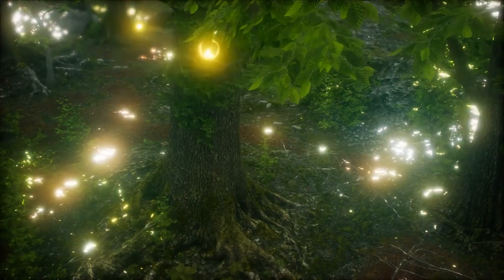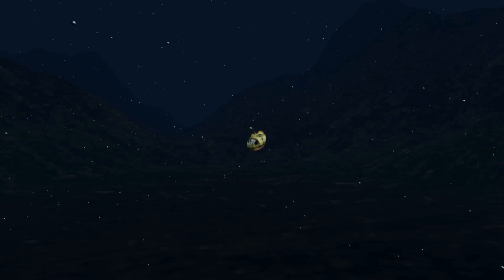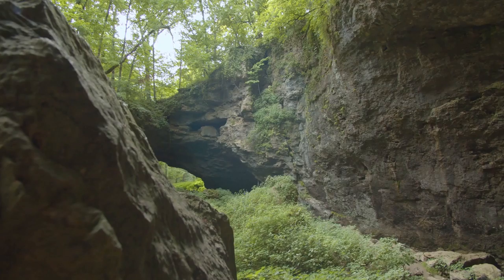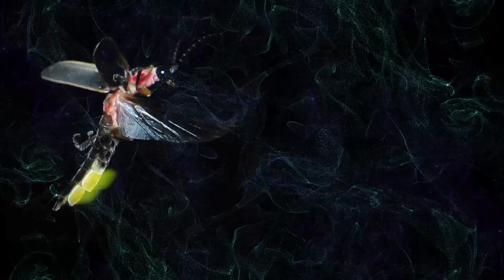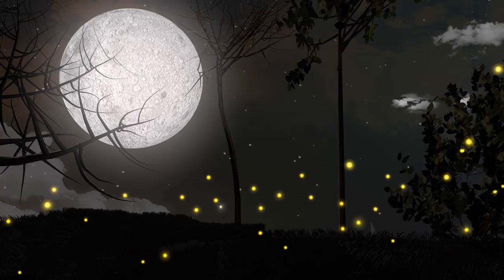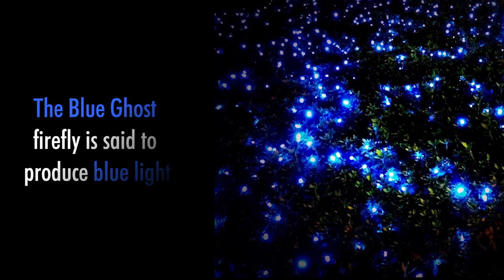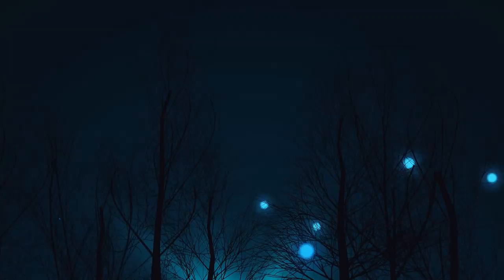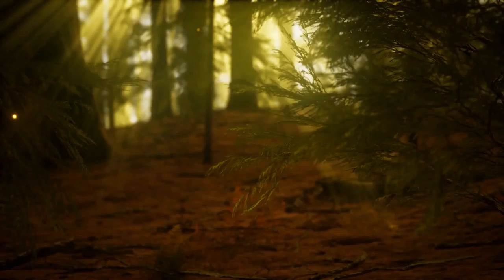How And Why Do Fireflies Glow?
The glowing tails of fireflies fill the night during summertime. These insects have fascinated scientists for a very long time with their ability to produce light. It was discovered that fireflies had a special substance in their abdomen that let them glow at night.

Not only fireflies glow in the dark. There are many other animals on land and in the sea that produce light in their bodies. Under the rays of ultraviolet light, all scorpions produce a blue-green glow. This is attributed to a substance found in the thin but very tough coating called the hyaline layer in their exoskeletons. Even years after they are dead, their remains still emit the blue-green glow under ultraviolet light. This is perfect for humans because we will be able to detect and avoid them in the dark.

Fireflies don't produce only yellow light. The light produced depends on the species. There are as many as 2,000 species of fireflies. But don't start thinking they can produce all the colors in the rainbow. The lights in the abdomens of these creatures range from red to pale green to yellow. The Blue Ghost firefly is said to produce blue light.

Fireflies do not just light up so that you can enjoy the view on a summer’s night. They light up for various reasons which are linked to their survival. Female fireflies choose mates depending on the unique male flash pattern characteristics. Higher flash rates and intensity of males increase their chances of attracting females. You could say the flashier they are, the more attracted females are to them. Their lights also help them identify other members of their species. Some fireflies glow up just to eat. Prey which can sometimes be male fireflies is lured in by the bright light and blinded to the fact that they are about to become dinner. The larvae of a firefly use their little lights to warn off any predators. It is their way of saying “I do not taste good”. A firefly produces defensive steroids called lucibufagins that make them not so pleasant to the palate.